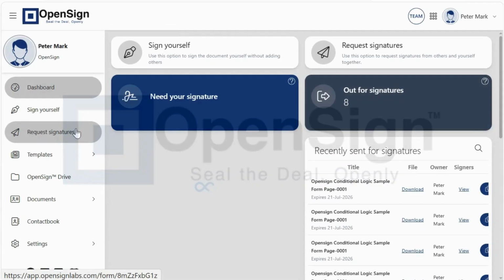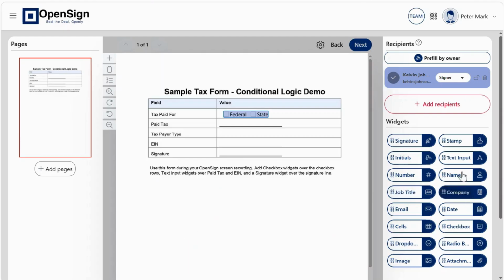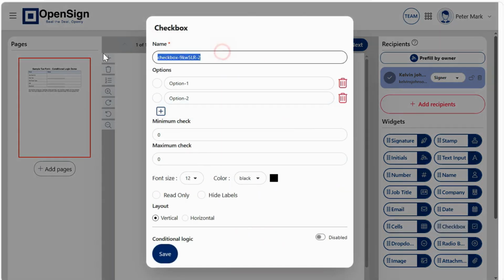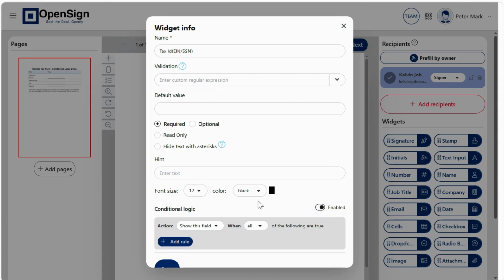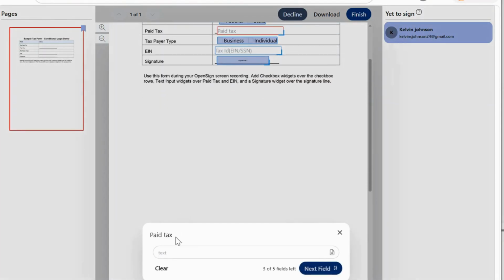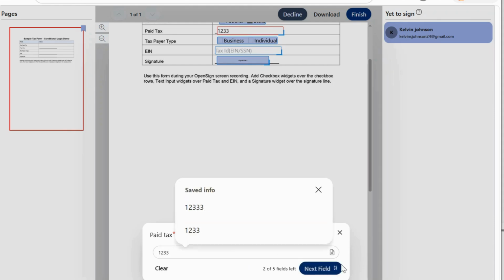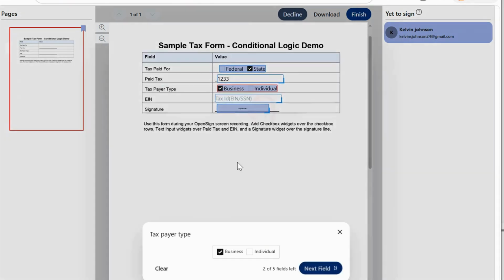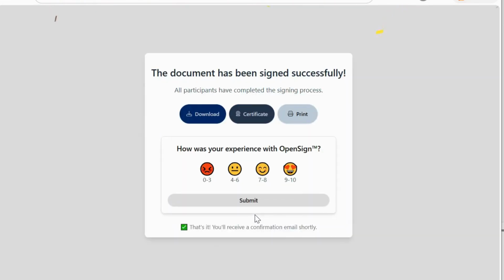🚀 How to Make Fields Required or Optional in OpenSign | Conditional Logic Tutorial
Want to build smarter, more interactive documents in OpenSign? In this tutorial, you'll learn how to use Conditional Logic to dynamically make Text Input fields required or optional based on the signer's selections.

We'll walk through a complete example using Checkbox widgets and Text Input widgets to create an intelligent document workflow that adapts automatically as users interact with the form.

✅ Create dynamic forms using Conditional Logic
✅ Make a field Required when a condition is met
✅ Make a field Optional based on user selections
✅ Configure Checkbox widgets as trigger fields
✅ Use the Is Checked and Equals operators
✅ Test Conditional Logic during the signing process

Add a Tax Paid For checkbox
Configure Central and State options
Make the Paid Tax field required using Conditional Logic
Add a Tax Payer Type checkbox
Configure Business and Personal options
Make the EIN field optional when Personal is selected
Test the workflow in the signing experience

Conditional Logic allows you to create intelligent documents that respond to user input, improving the signing experience and ensuring that only relevant fields require attention.

🌐 Learn More About OpenSign